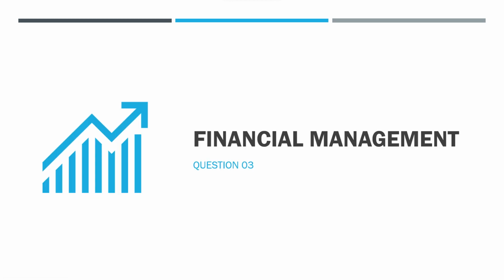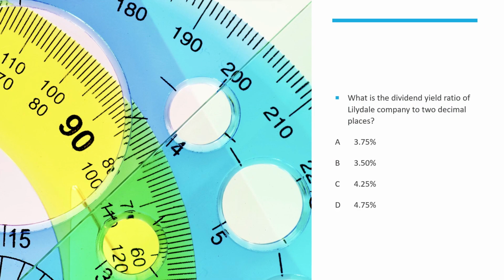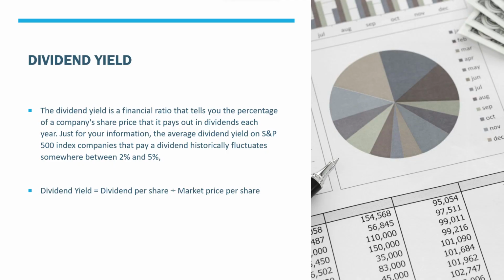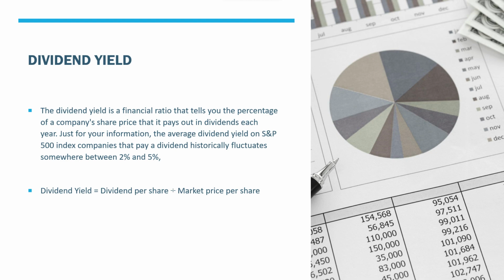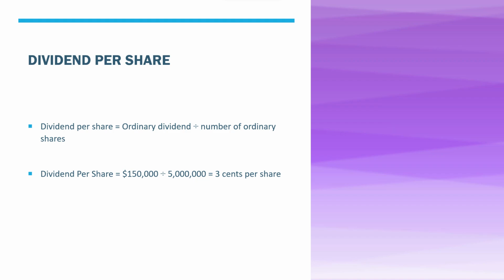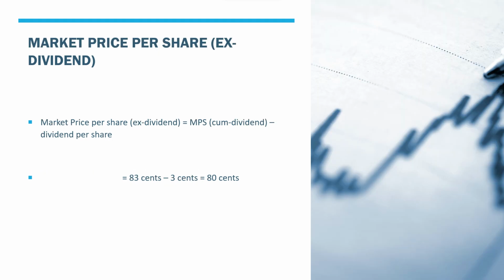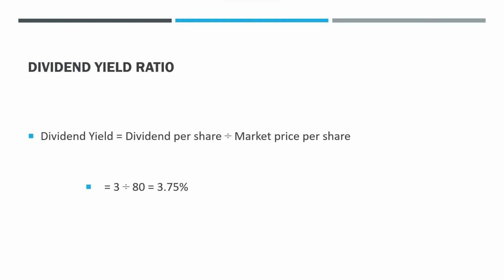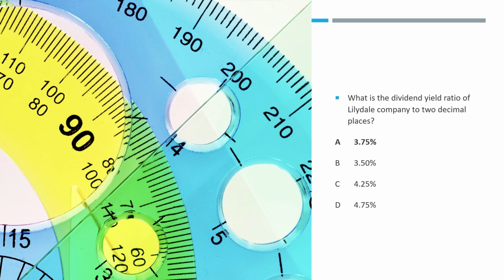What is a dividend yield ratio, and how to calculate it?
Dear students and viewers, I welcome you with another exam style question on the subject of financial management. This question will test your knowledge and make you learn the concept of dividend yield ratio. Zenith School of Accountancy is committed to providing free learning to students from all walks of life. To watch other exam style videos please explore my channel’s playlist.